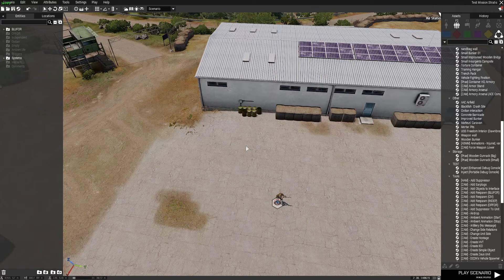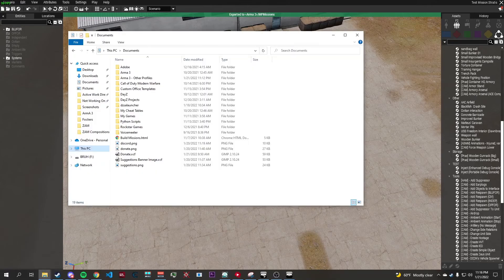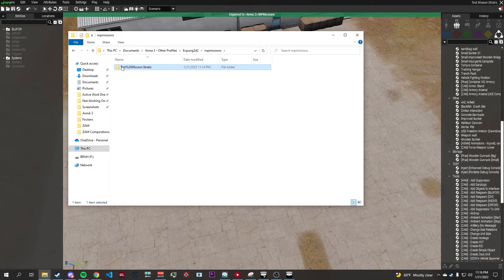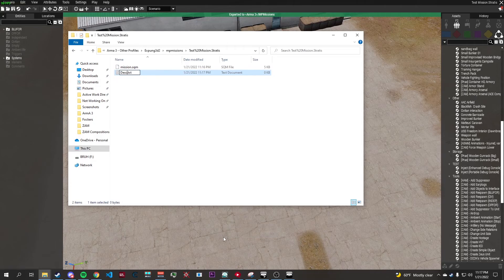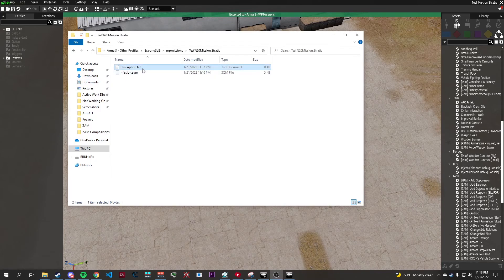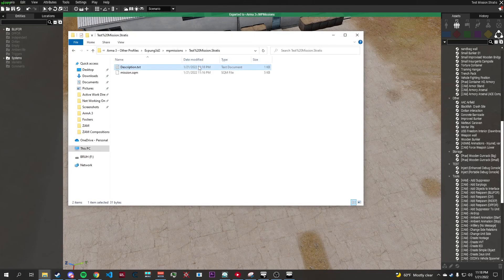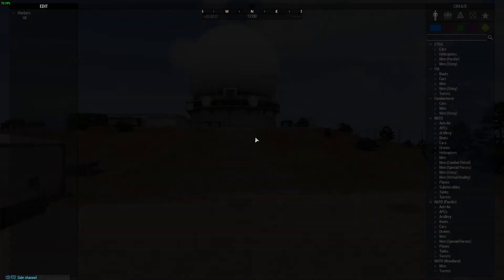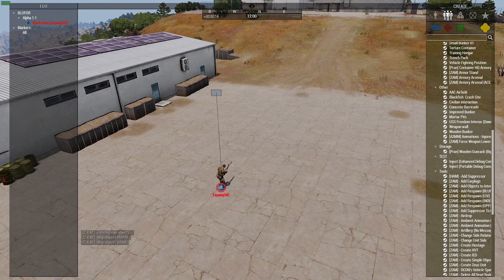[ZAM] - Enabling Scripted Compositions in Your Server (Arma 3)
Edit: This works for individual missions, however, if you want it applied to the server as a whole, put this code into the server.cfg file. The description.ext will override the server.cfg setting as well so you can limit some missions and apply it to others.

The code you need for the description.ext is:
zeusCompositionScriptLevel = 2;